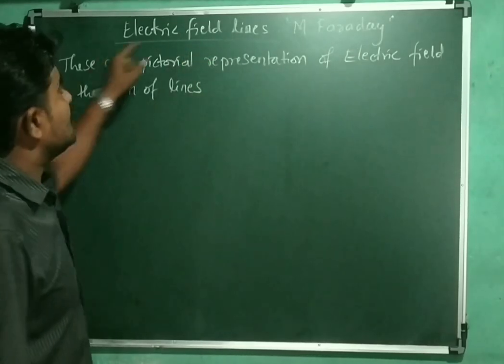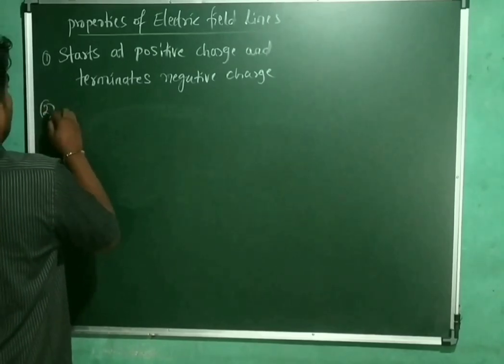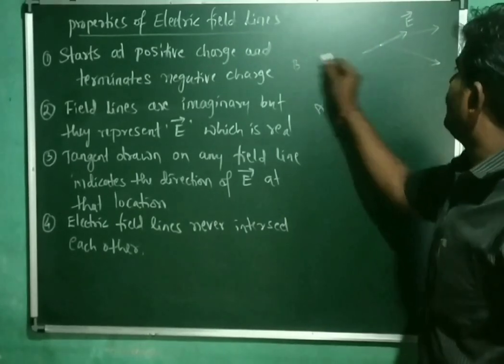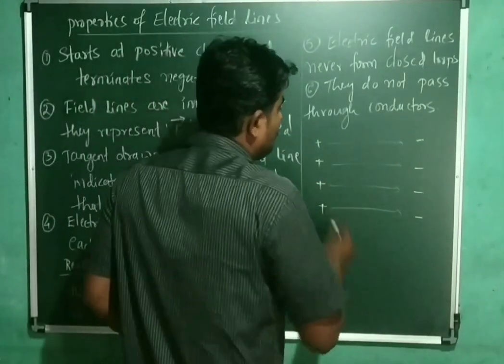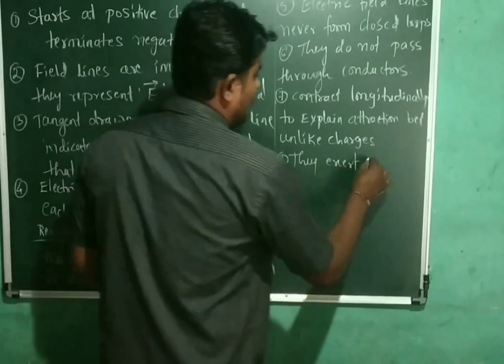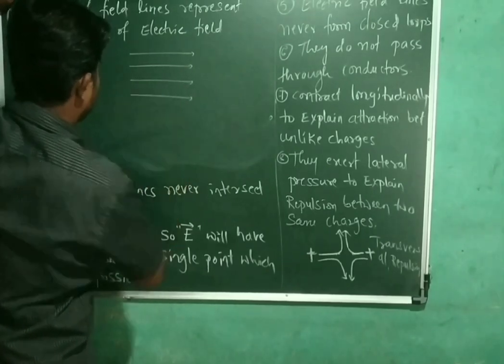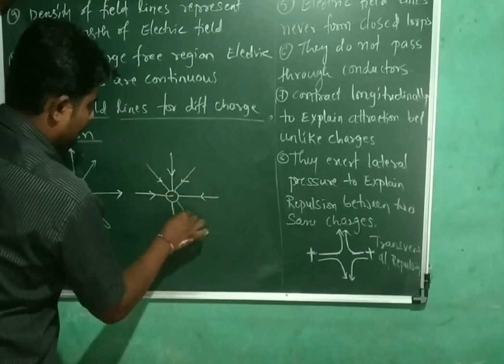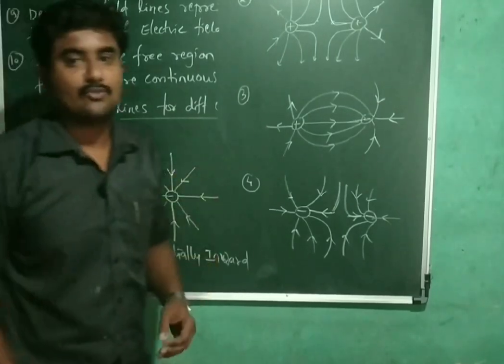Electric charges and fields-4 Electric field lines- properties of electric field lines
In this video i have explained who constructed electric field lines (Michael Faraday )

What are electric field lines..

and various properties of electric field lines